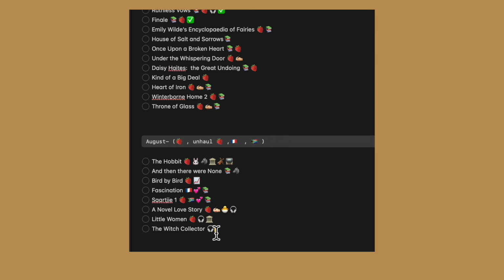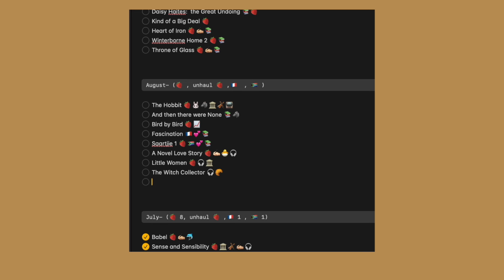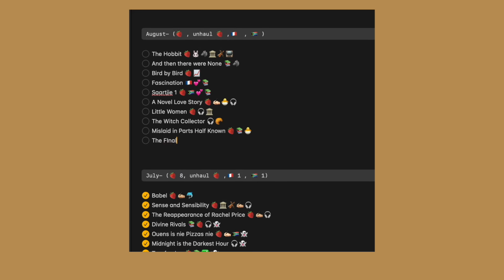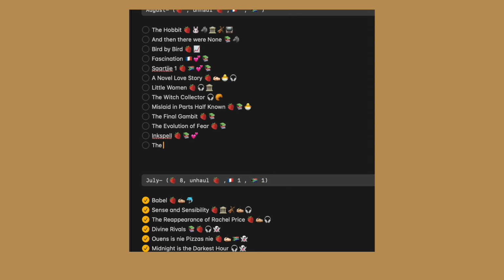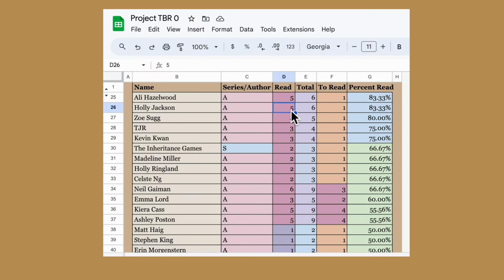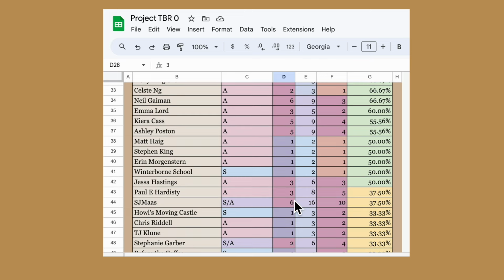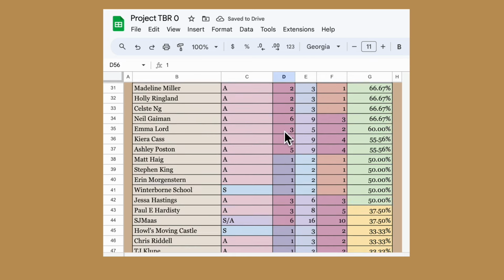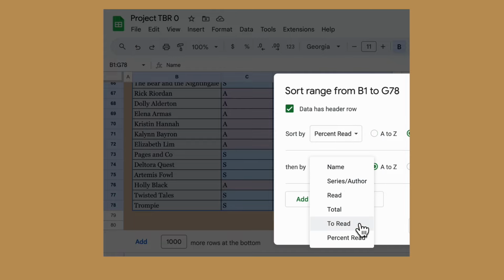August Plan with Me 🦁📚✨ // Monthly Reset Bullet Journal & TBR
Hello Inklings,

Just a quick reset for August! I have updated my Bullet Journal and my digital reading trackers this month :)

xoxo

Keep thinking Inklings

Join our Book Club!

My Equipment :

Camera: iPhone 11 pro
Editor: iMovie
Filter: VSCO